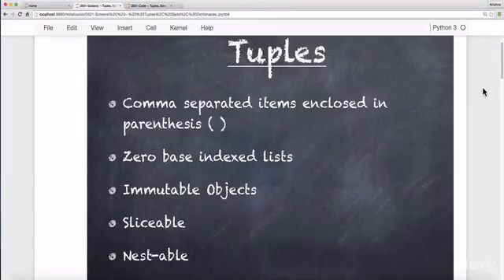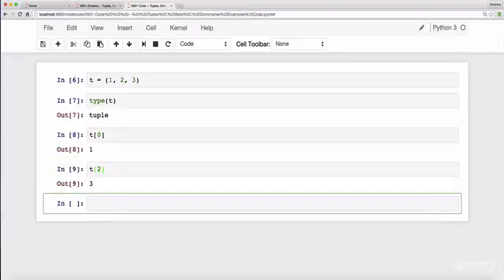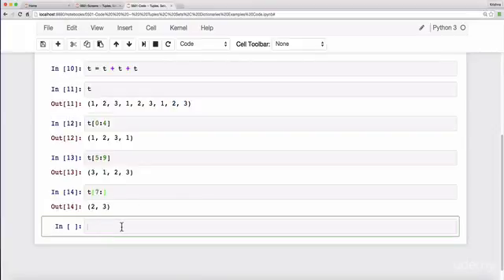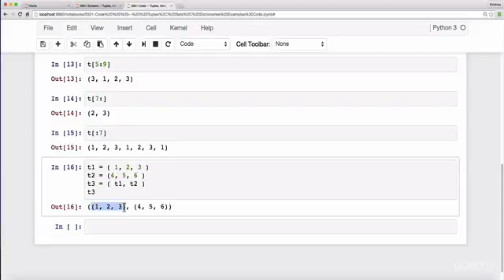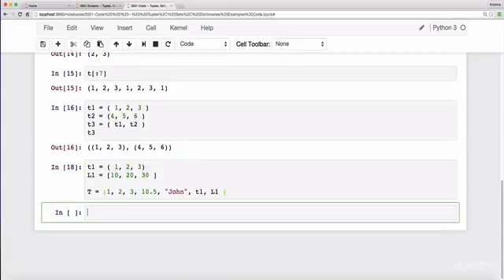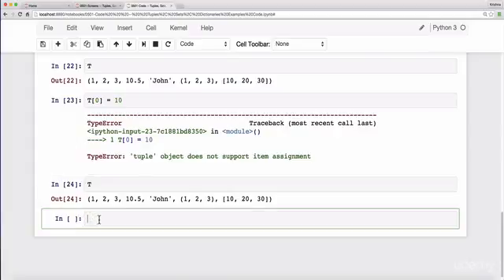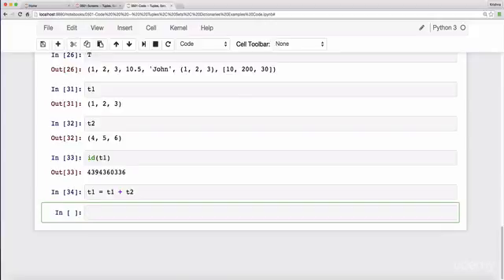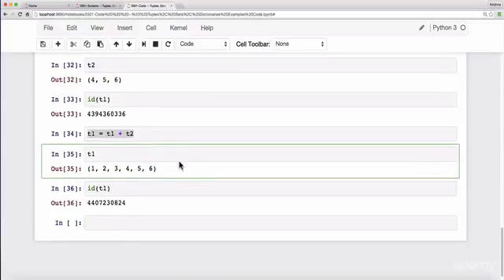Section 6 - Tuples, Sets and Dictionaries-5